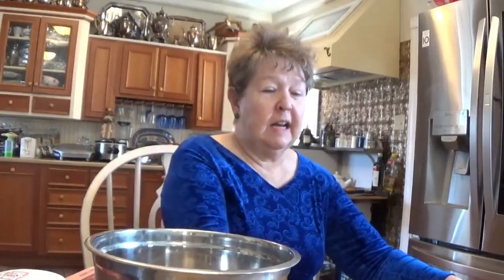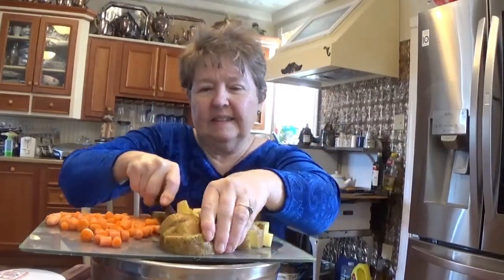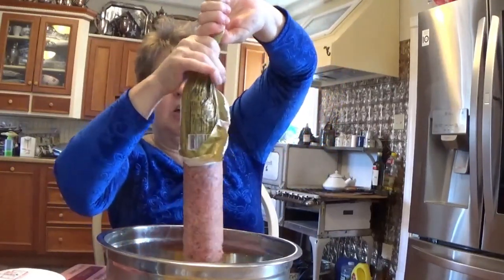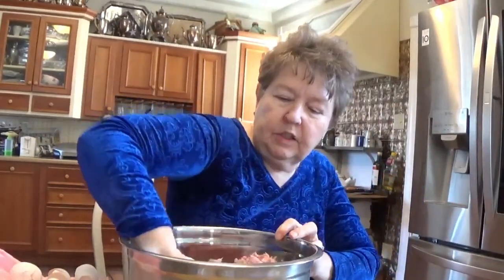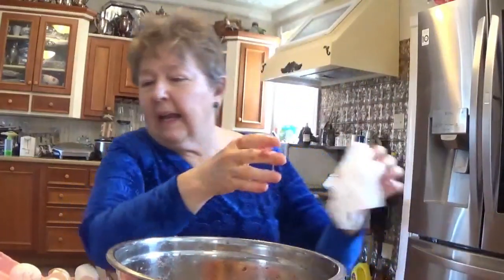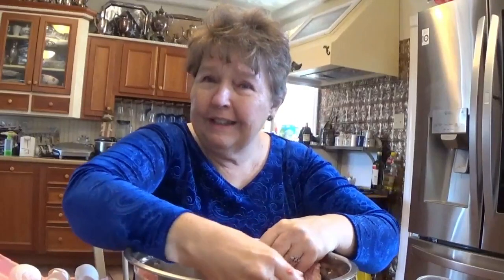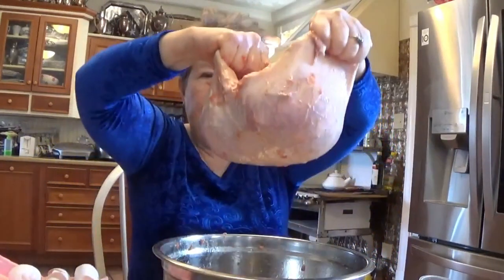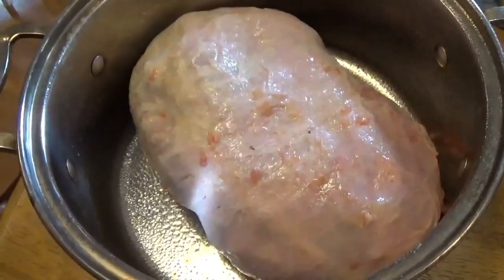PA Dutch Hog Maw or Pigs Stomach in Jo Ellen's Kitchen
Lebanon PA, 5.4.2020:  PA Dutch Hog Maw or Pig’s Stomach in Jo Ellen's Kitchen
1 Jimmy Dean sausage log, 32 ounces
½ bag baby carrots, diced
2 large potatoes, cubed
2 large eggs
1 pigs stomach (In Lebanon, Zweier’s near 5 points and Laudermilch Meats west of Annville carry pig’s stomachs.  Other meat markets may also carry them.)

Prepare potatoes and carrots by cubing or dicing them, and placing them into a large mixing bowl.
Add Jimmy Dean sausage, eggs, salt and pepper.  Mix by hand.
Remove pig stomach from container.  Rinse in the sink.  Fill with sausage, potatoes, and carrot mixture.  Spray baking pan and inside of lid with Pam to keep from sticking, and aid in clean-up.  Place pigs stomach into the covered baking pan.
Bake in oven at 350 degrees for one hour.  Slice and serve.